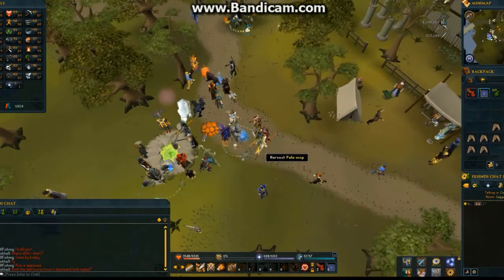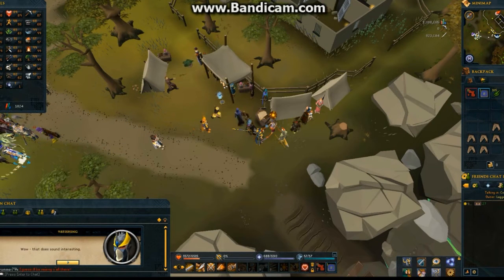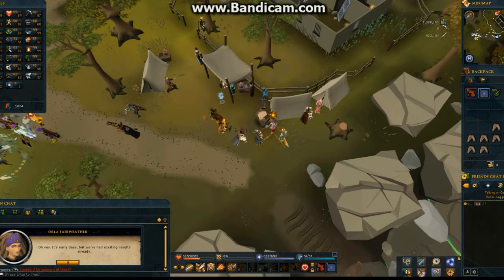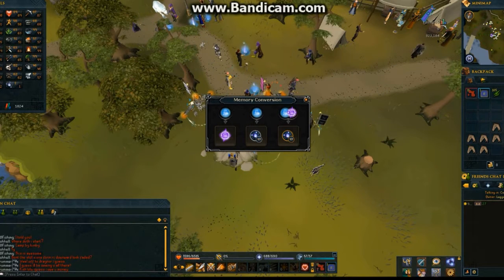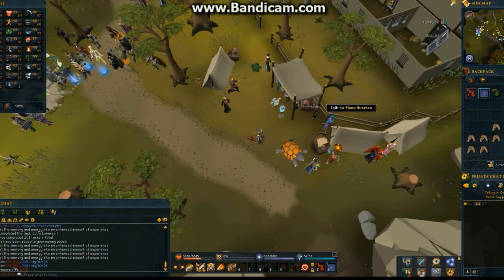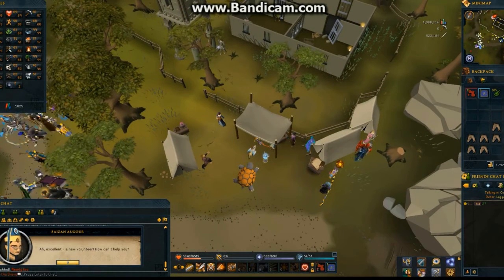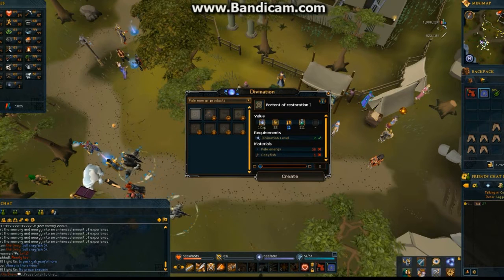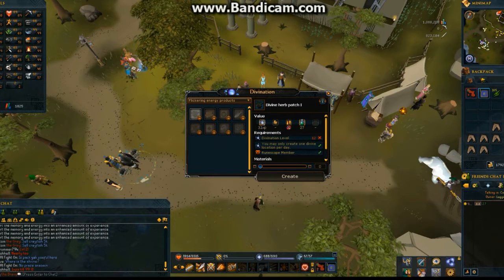An introduction to DIVINATION: levels 1 - 20 (Runescape 3 gameplay/commentary)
today Jagex released the 26th skill to runescape, divination. This skill requires the player to absorb and return memory wisps of guthix back to Geilinor. Over-all the skill seems well rounded yet frantic as players are forced to find and absorb as many wisps as possible before they are depleted. The rewards and exp are slow at the beginning, but after level 20, the exp and rewards become quite profitable and worth the wait.